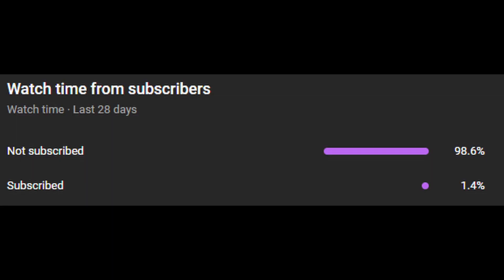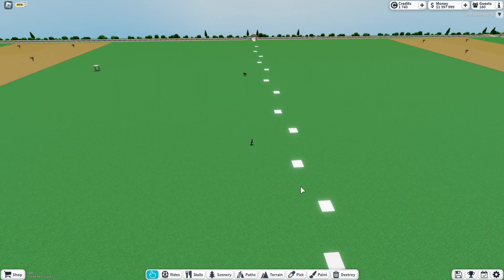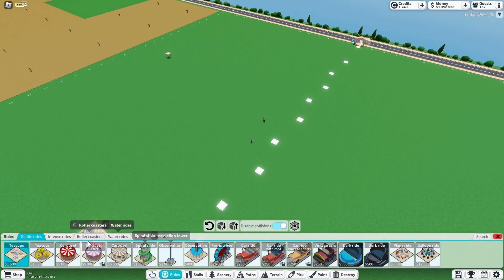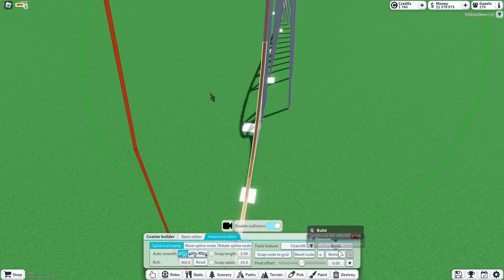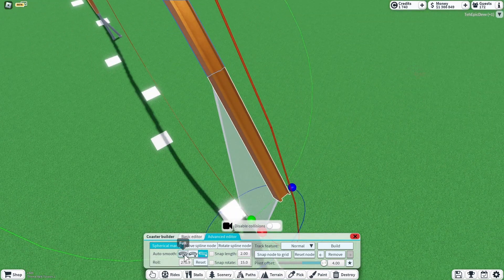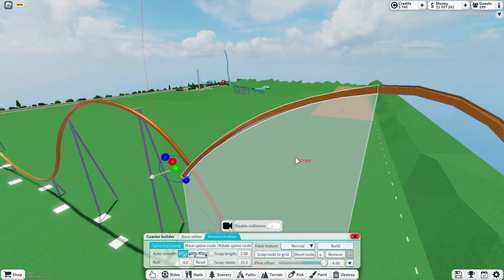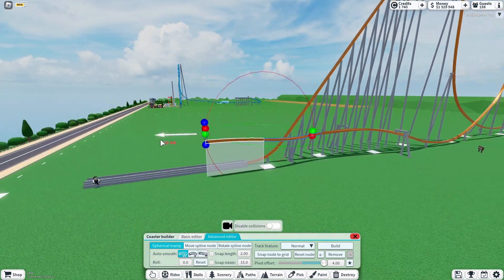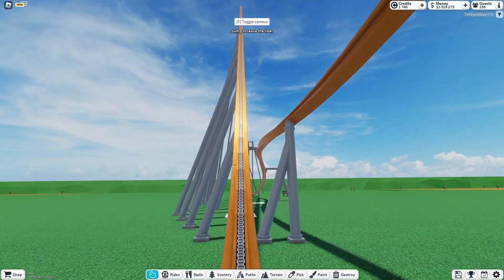How Thin Can We Actually Make A Roller Coaster? || ROBLOX Theme Park Tycoon 2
This was a very interesting idea of mine lol, I hope you guys enjoyed the videos I've been making so far, I know I greatly have! Thank you for the amount of growth we've been receiving!

Stay Epic! :DDD